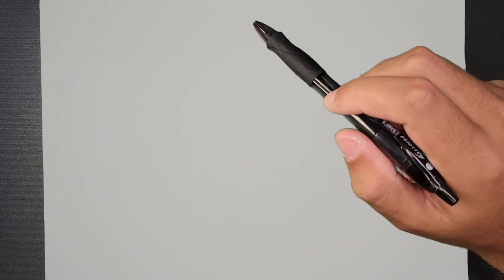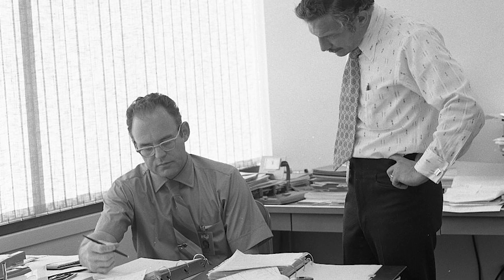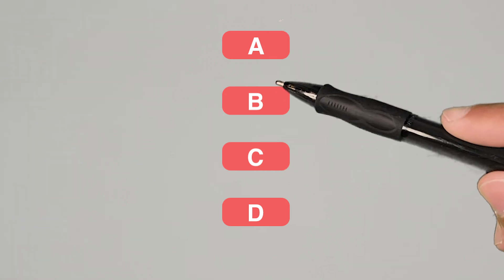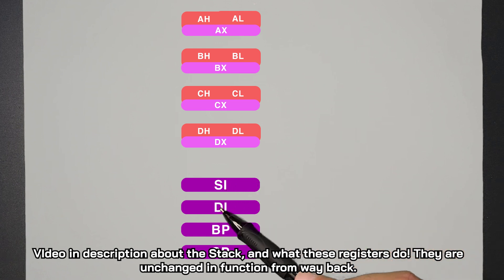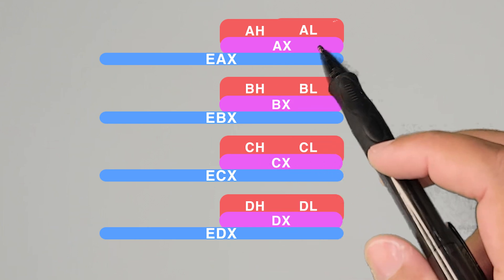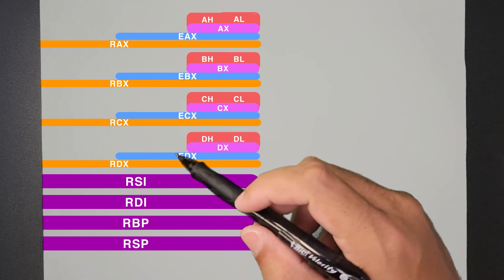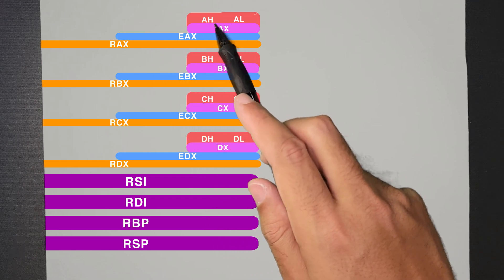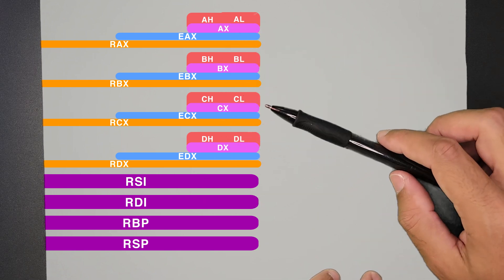Register Names Explained - x86-64 General Purpose Registers (RAX, RBX, RCX, RDX, RDI, RSI)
Sometimes all the register names can be confusing, but 90% of them are very simple once we understand their origin and how they all relate. I hope this helps!

To skip the history lesson, jump to 02:20

00:00 Too many register names!
00:24 How Intel named the first registers
02:20 8-bit registers: A, B, C, D
03:35 16-bit registers: AX, BX, CX, DX
05:30 32-bit registers: EAX, EBX, ECX, EDX
06:30 64-bit registers: RAX, RBX, RCX, RDX
09:20 How 32-bit/64-bit registers interact